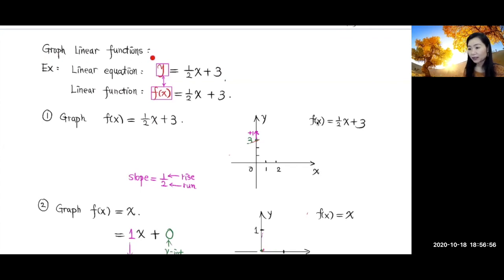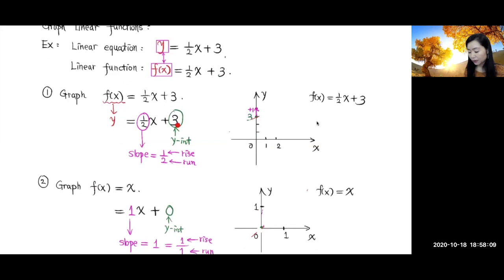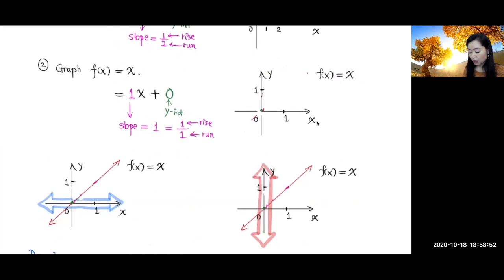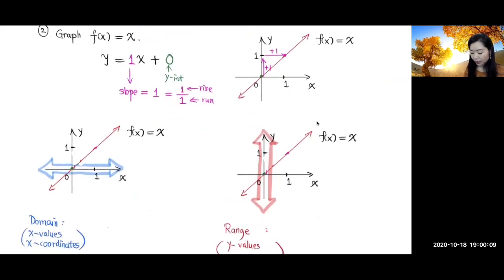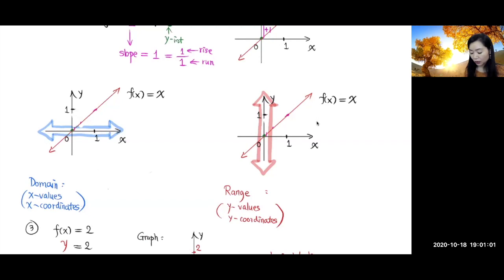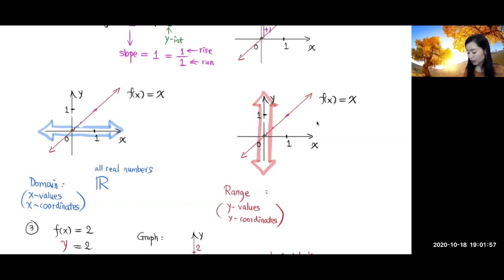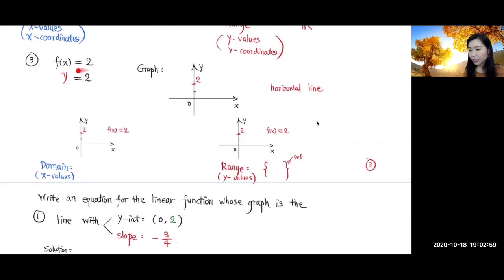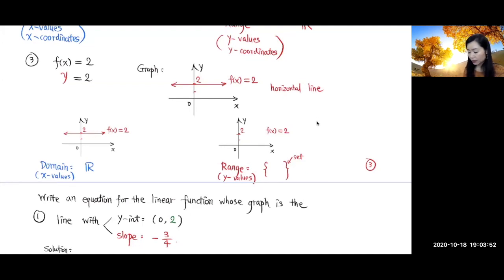Functions (Intermediate Algebra 2.5 video 3)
Functions.  This lesson corresponds to Intermediate Algebra, by Alan S. Tussy and R. David Gustafson, section 2.5.  There are 4 videos for this lesson.  This is video 3.